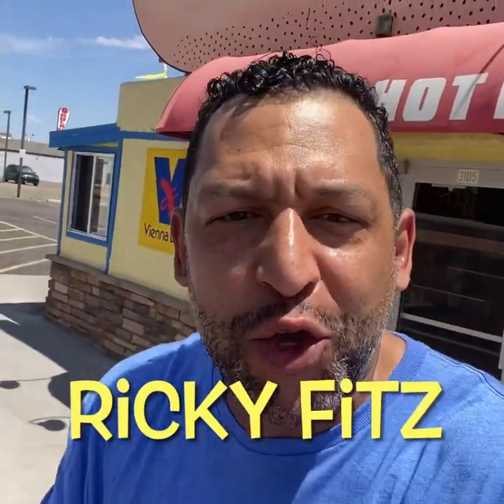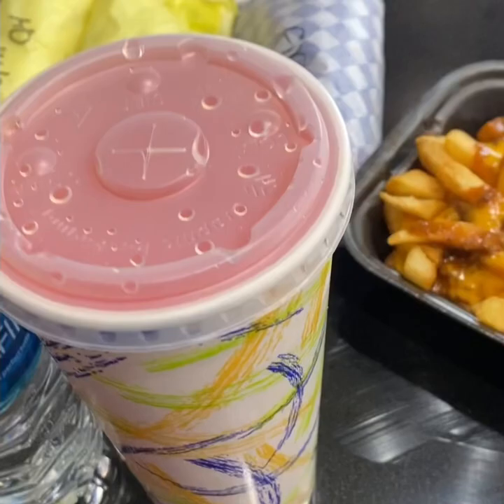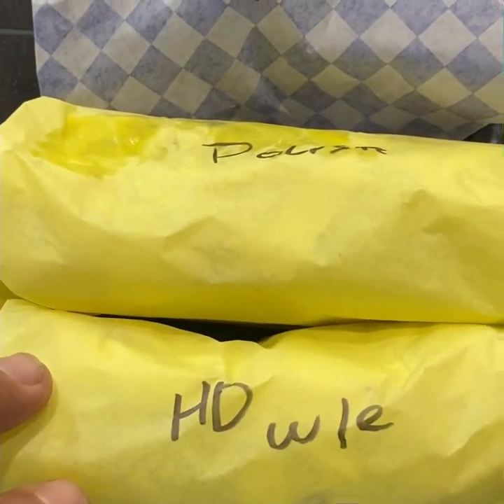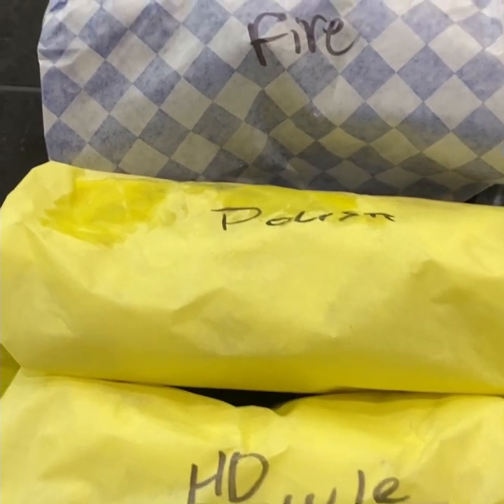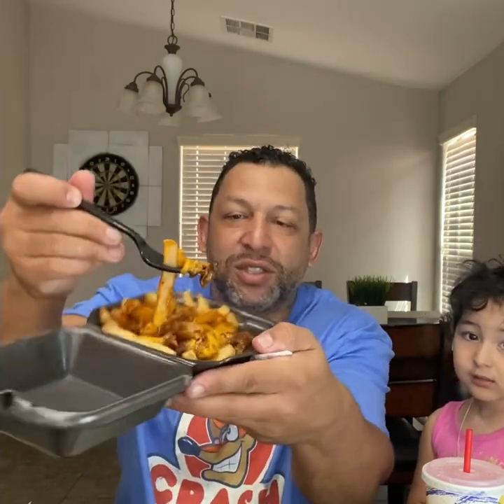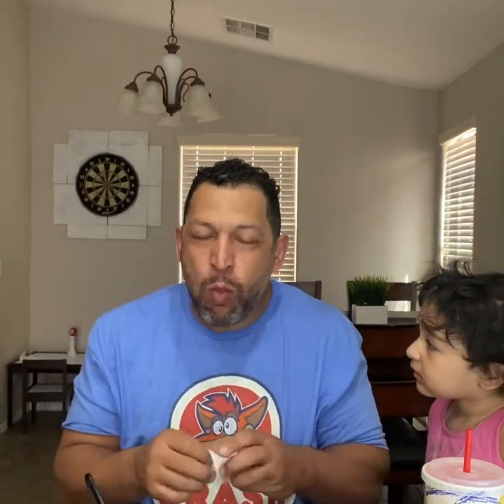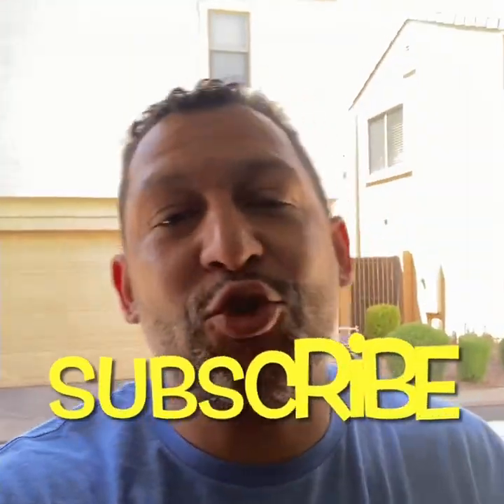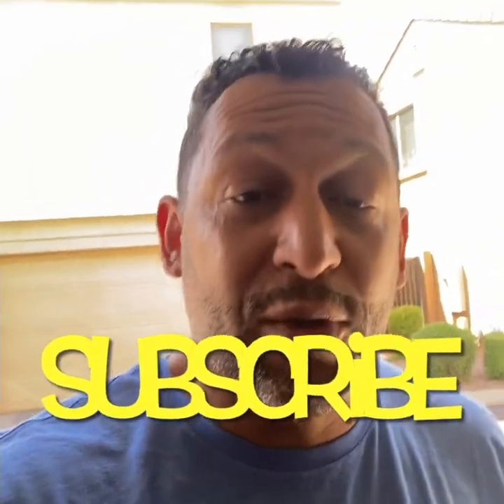How Good Are The Hot Dogs At Higley’s Hot Dogs? | Ricky’s Raw Reviews Investigates | Gilbert, AZ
Personally I wasn’t blown away by the quality of Hot Dogs but it is a good local choice.